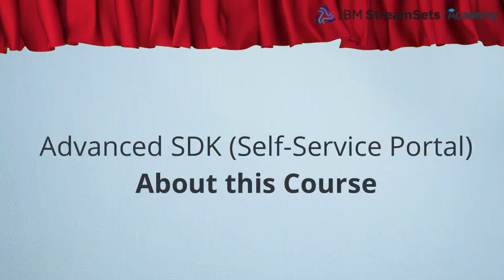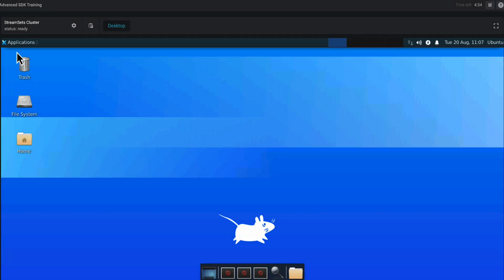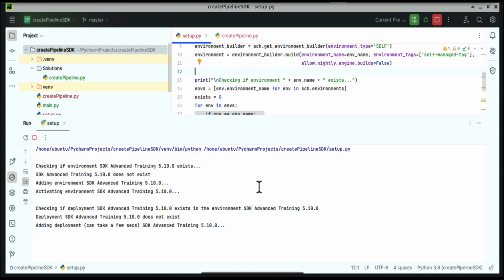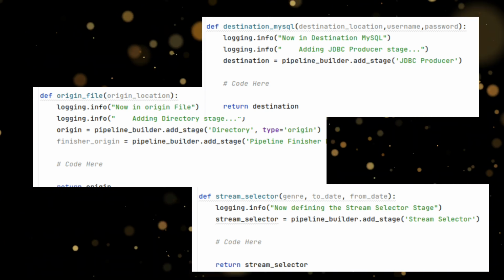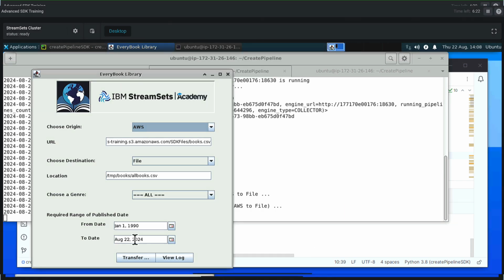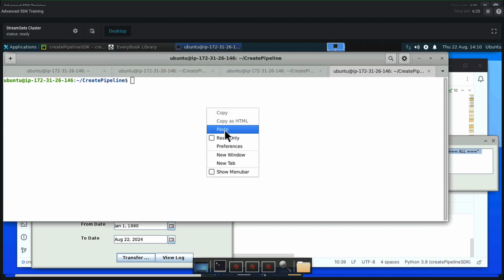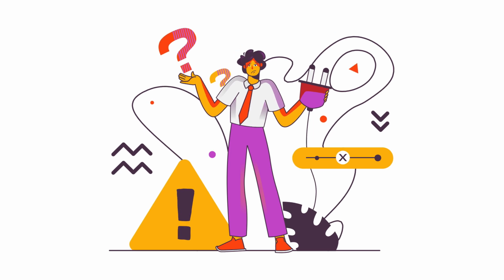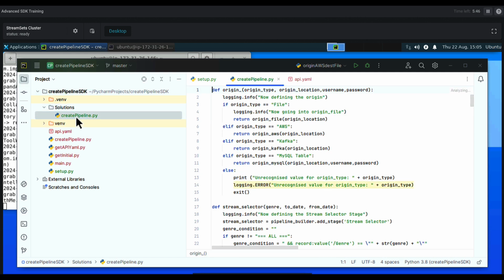Advanced SDK How to Use this Course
Details how to navigate through the various documents of the StreamSets Advanced SDK (Self-Service Portal)